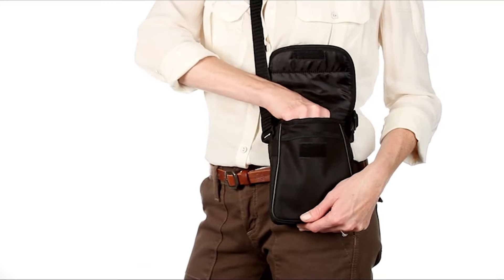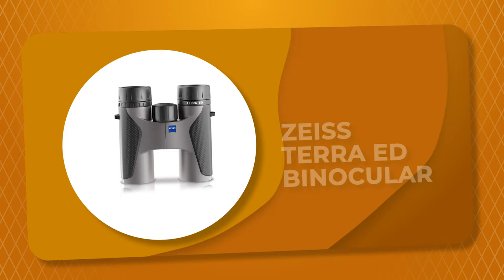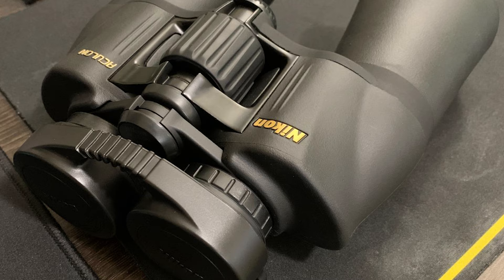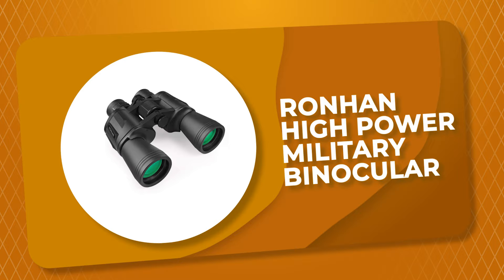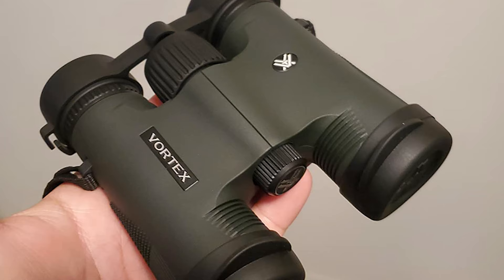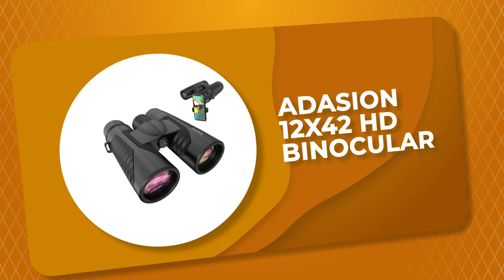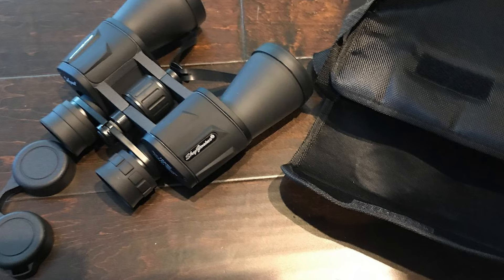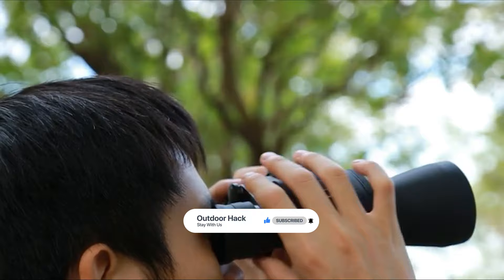Best Binoculars in 2021 – Top Listed Products Reviewed!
Looking for the best binoculars? No matter whether you're on the tightest of tight budgets, or you're prepared to pay a premium to get the best binoculars you can, you've come to the right place. In this guide, we'll take you through the bets binoculars for all different application, from bird-watching to astronomy.

Best Seller in 2021

0:00​​ - Introduction: Best Binoculars Reviews 2021

0:51 - 10. Best Quality Binoculars: Steiner Military-Marine Series Binocular

2:02 - 9. Budget Friendly Binoculars: Zeiss Terra ED Binocular

3:16 - 8. Top Rated Binoculars: Nikon 8252 Aculon Binocular

4:44 - 7. Professional Binoculars: Celestron Nature DX 8x42 Binocular

6:06 - 6. Top Choice Binoculars: Ronhan High Power Military Binocular

​​7:28 - 5. Best Effective Binoculars: Vortex Optics Diamondback HD Binocular

8:43 - 4. Best Size Binoculars: Bushnell H2O Roof Prism Binocular

9:59 - 3. Best Rated Binoculars: Adasion 12x42 HD Binocular

​​11:17 - 2. Best Runnerup Binoculars: SkyGenius 10 x 50 Binocular

12:30 - 1. Editor’s Picked Binoculars: occer 12x25 Compact Binocular

Treat yourself to a pair of the best binoculars and you really open up the night sky, wherever you happen to be. You can see all kinds of stars and galaxies through modern binoculars, and most are highly portable, so you can take them with you wherever you happen to travel. What's more, a good pair of binoculars can be used just as easily during the day, so if you're on vacation you can use them for animal and bird watching as well as stargazing.

What we love about the best binoculars is that they don't cost the earth. While many of the best telescopes can run up to hundreds of dollars, and aren't as portable, binoculars are a far less expensive option. True, you don't quite get the same magnification, but they're so much more portable and versatile. Another advantage is that they often have a wider field of view, so you can take in more of the night sky at once.

OutdoorHacks Binoculars Binoculars_2021 Outdoor​, Best Binoculars in 2021, Top Binoculars in 2021, Binoculars Reviews